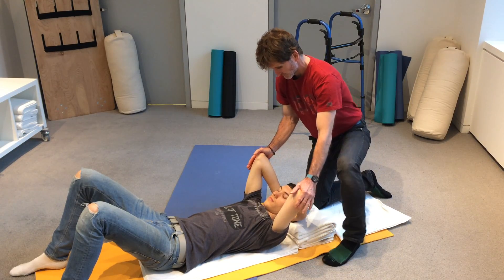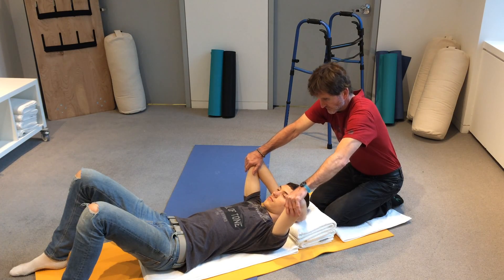Friends don't let friends stretch alone! Series #19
Try this partner stretch and mash to relieve pain and tension in your chest and shoulders.